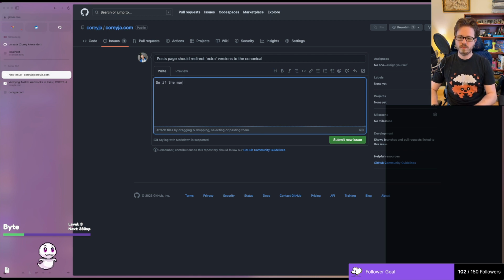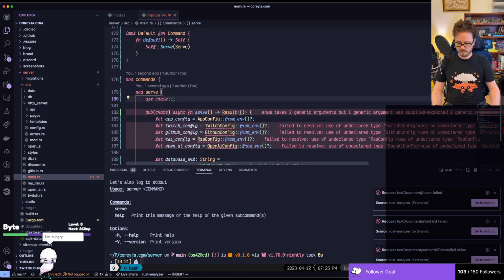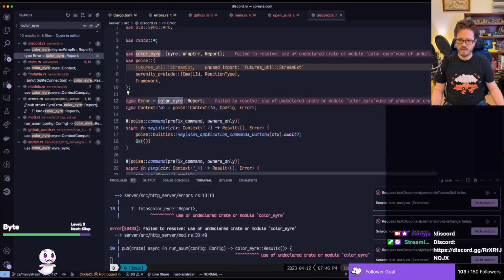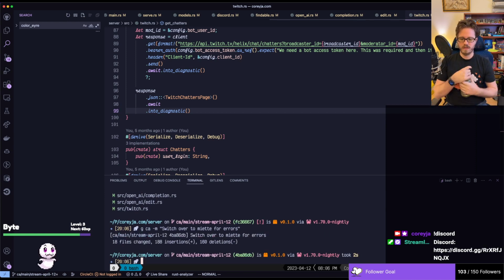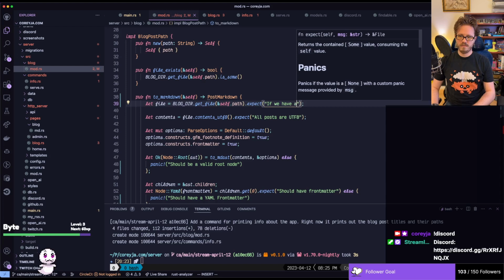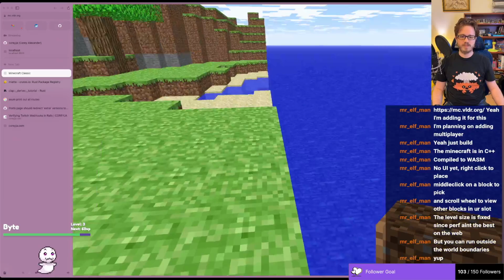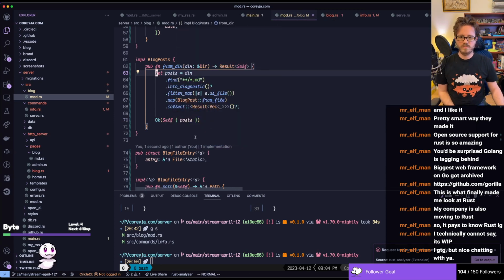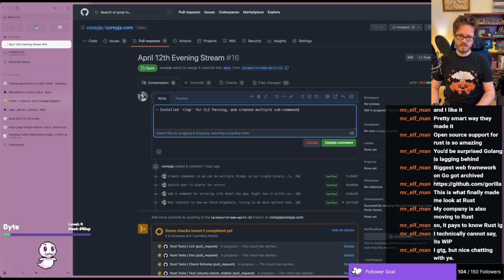Mastering Rust Live: Building a Personal Site with Corey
Join Corey as he embarks on a Rust live coding journey on his personal site - updating the posts page, implementing 301redirects, and enhancing the site structure. Discussion on server-side analytics and caching also included. Recorded on 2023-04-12. Don't miss out on this chance to learn from coreyja!